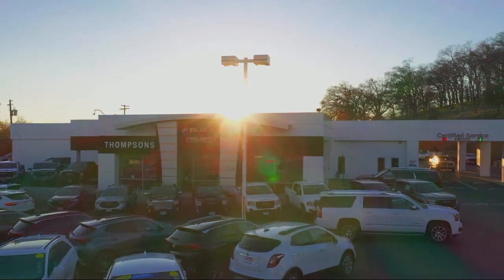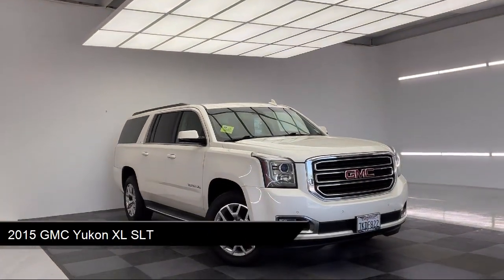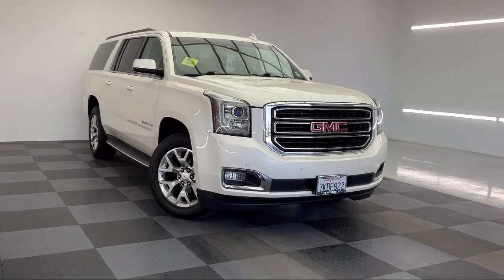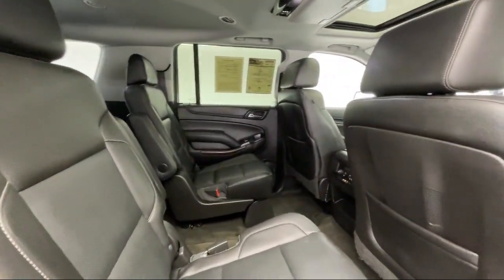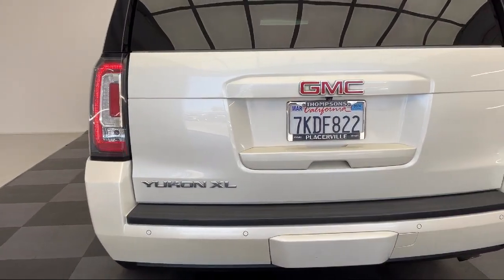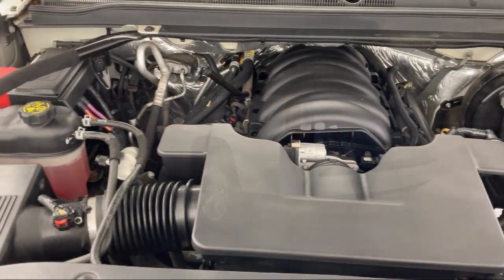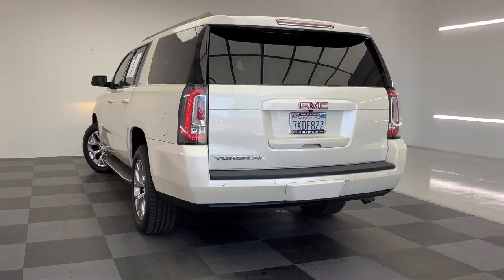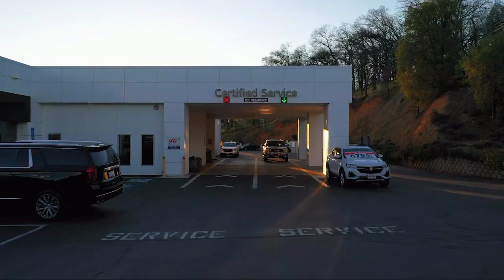2015 GMC Yukon XL SLT Placerville Cameron park Shingle springs El dorado hills Jackson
2015 GMC Yukon XL SLT Stock Number: G23414A Vin:1GKS2HKC8FR580826.